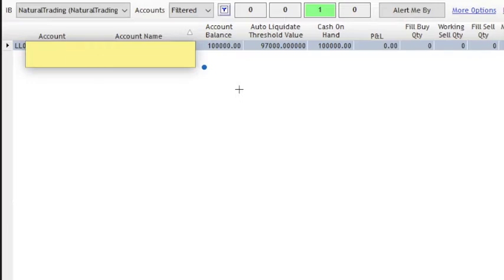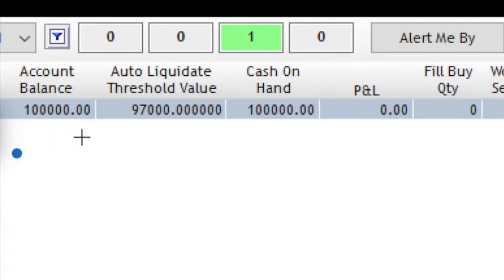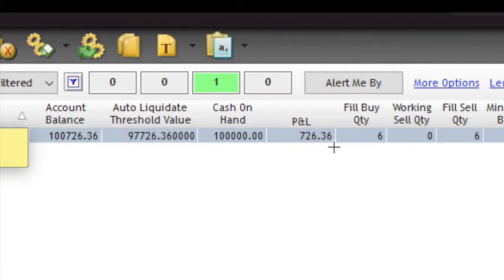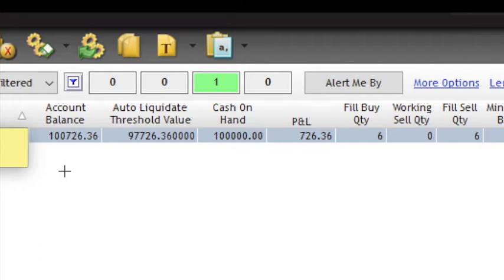LeeLoo Trading - LeeLoo Express Day 1 - $100,000 Account - $6,000 Goal 12 Contracts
LeeLoo Trading - sign up for the $77 LeeLoo Express - complete the $100K LeeLoo Express in 10 days and get your $77 refunded, and get a $100K funded account!

The basic parameters of the $100K LeeLoo Express evaluation are $6,000 in profit goal, trade 10 days and only 10 days, trade up to 12 contracts.

I'll be documenting my progress through the LeeLoo Trading "LeeLoo Express" Trader evaluation.  I don't record too much live trading as it 1. slows down my computer and 2. I've tried before and I get more focused on recording a good video than I do making great trades.